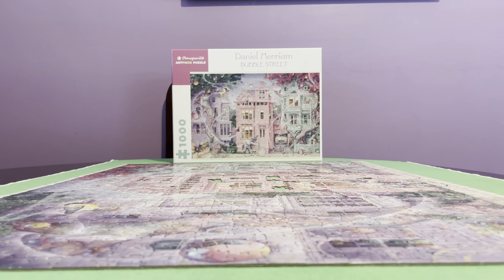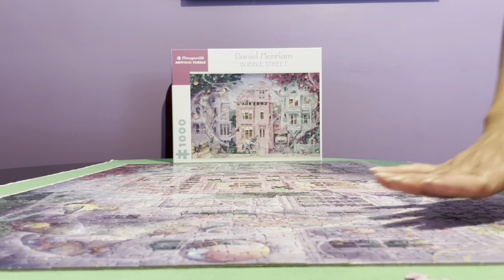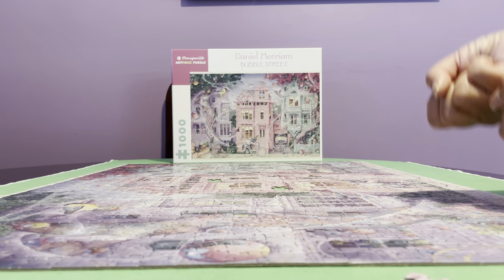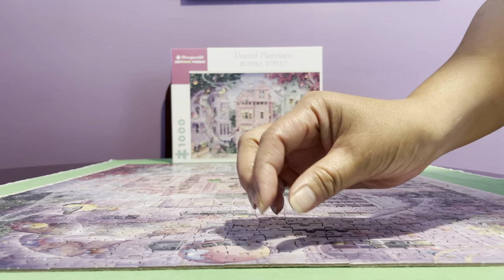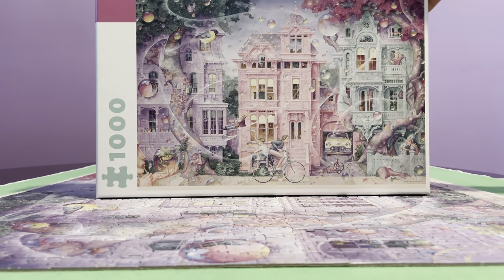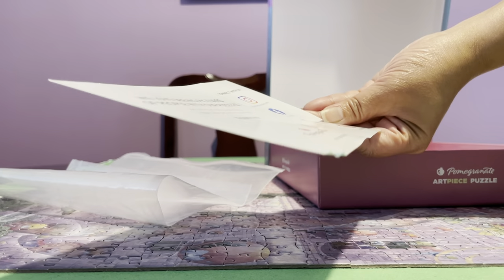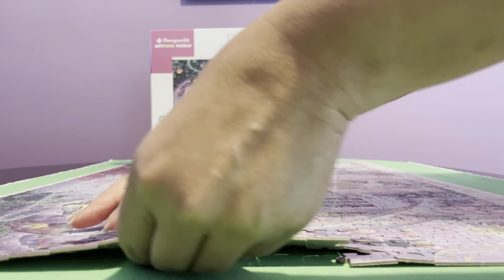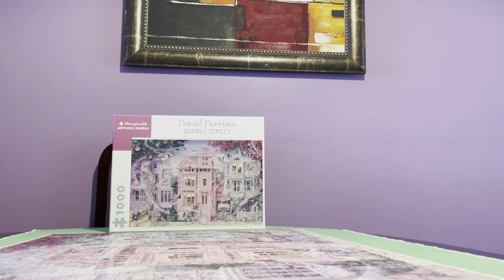Pomegranate Puzzle Review